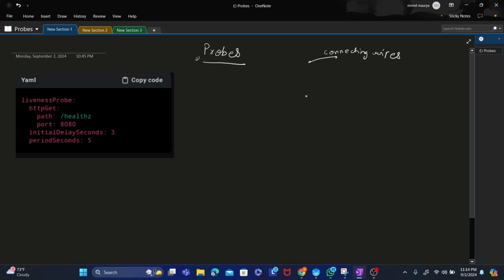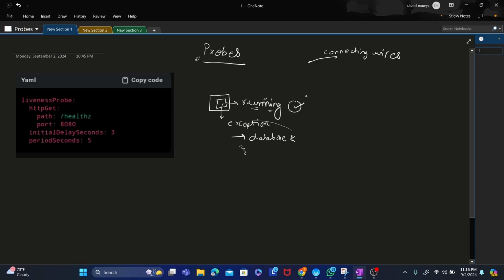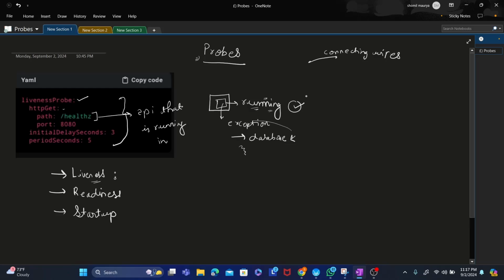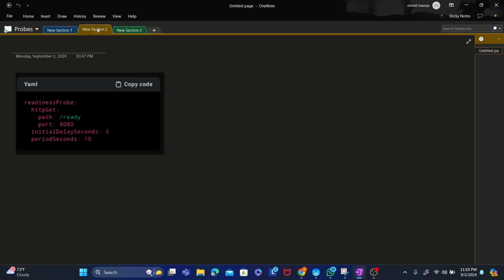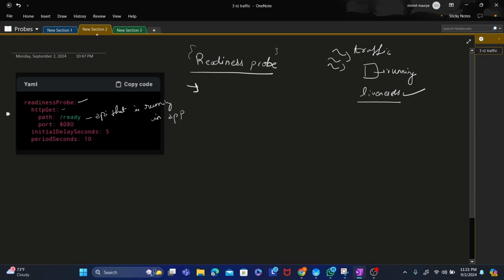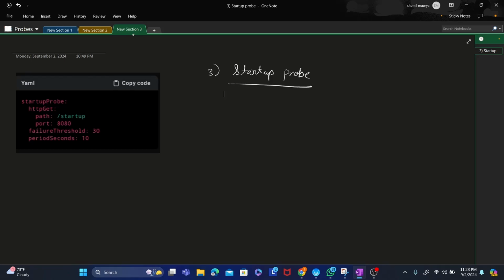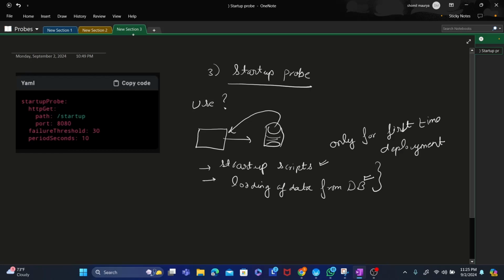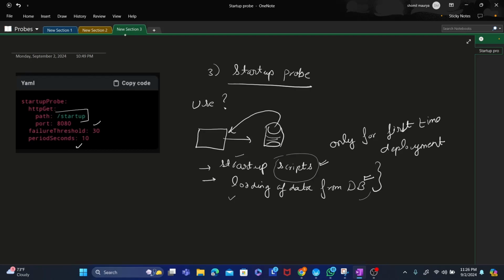Kubernetes zero to hero 4 : Kubernetes probes.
Detailed explanation about probes in Kubernetes. Its types and use cases.